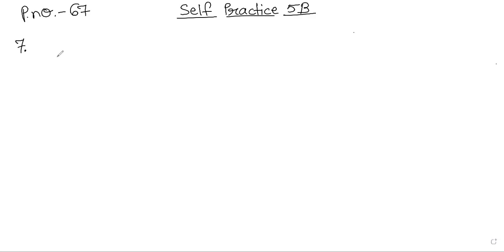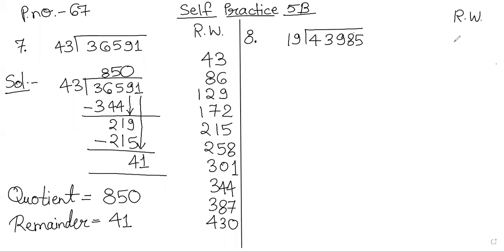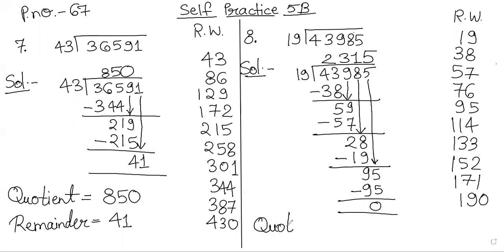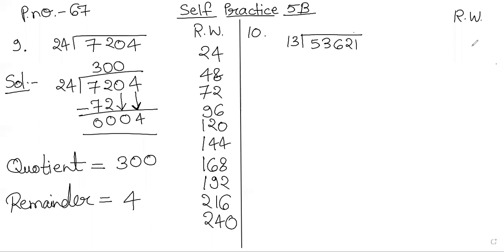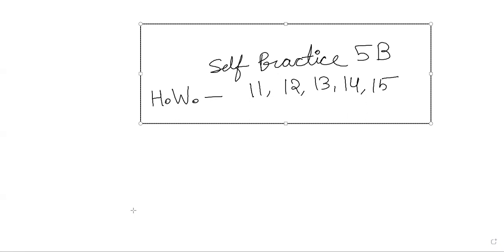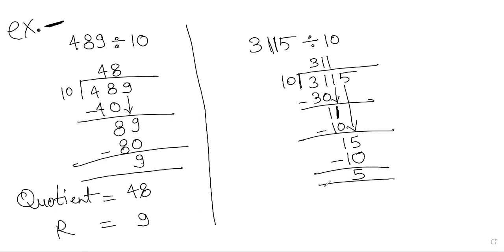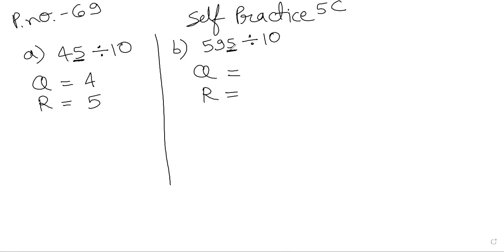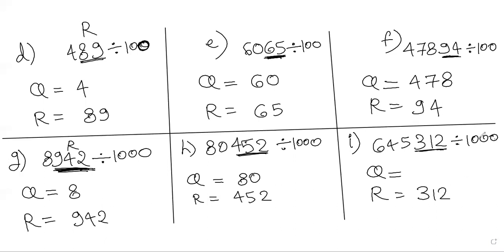Class 4 Maths sp 5B ques 7,8,9,10 and sp 5C ques 1 15 09 2021